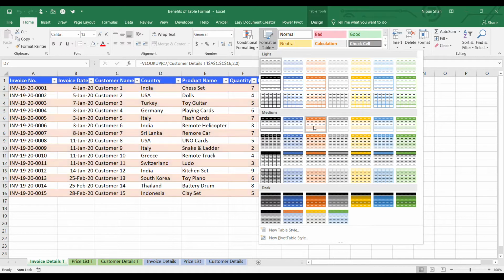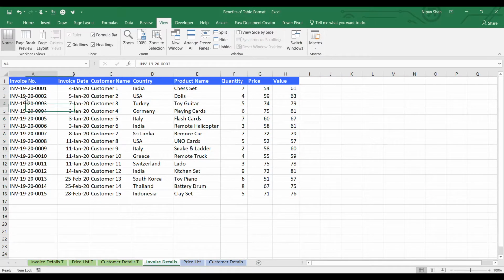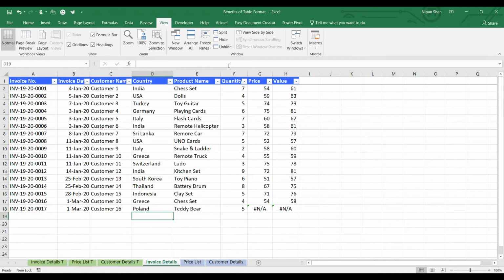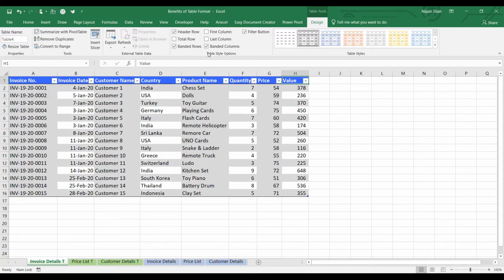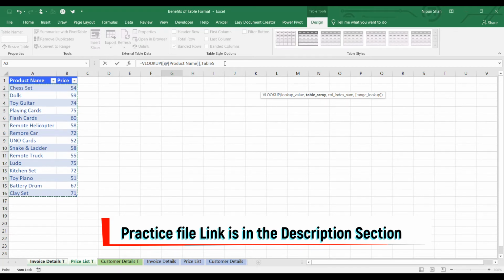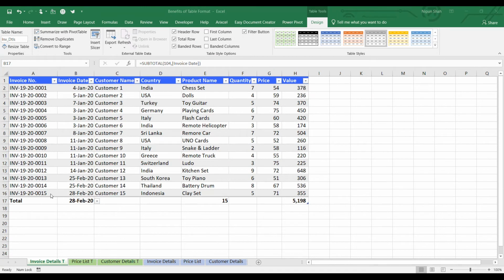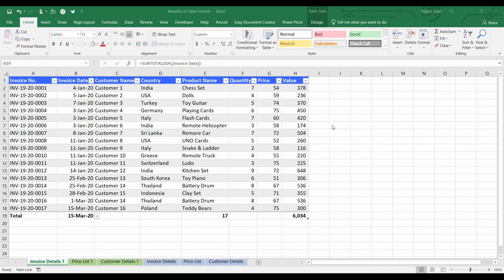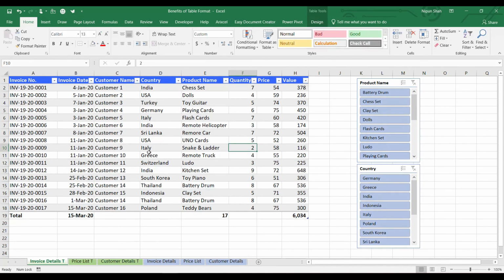Benefits of Excel Official Table Format | Table Formatting In Excel | How to create Excel Table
Hi Guys

A lot of repetitive and monotonous tasks can be avoided by using table formatting in Excel.
Major benefit of using Table Format is that Excel updates all formulas linked to that table automatically as soon as the new data is added to the table
This video covers all the benefits of using Table Formatting

Excel Insider

Table Formatting In Excel
Benefits of using Excel Default Table Format
Tricks with Excel Tables